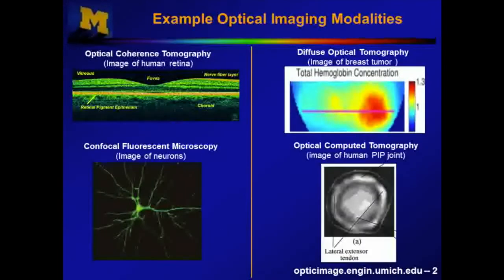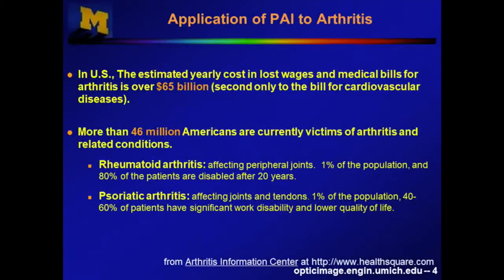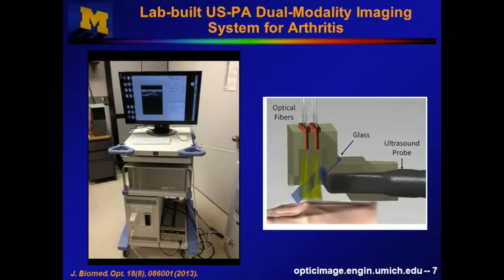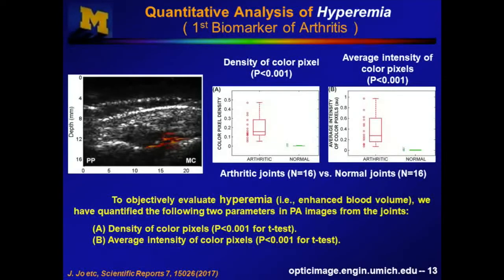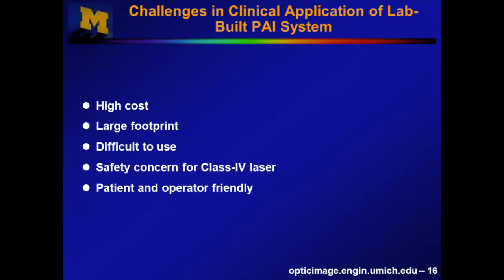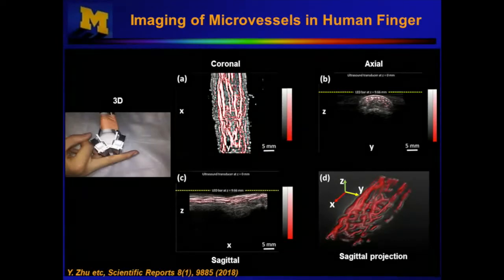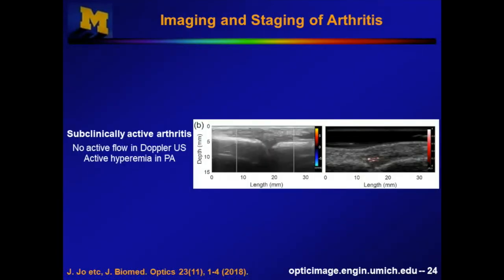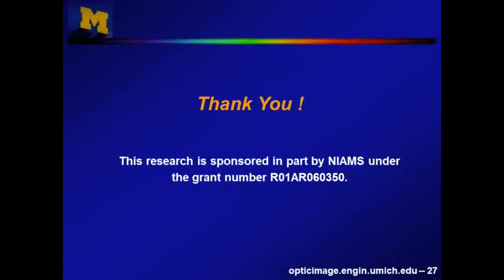Acoustic X#3: LED-based photoacoustic imaging for detection and staging of inflammatory arthritis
Acoustic X Webinar#3
LED-based photoacoustic imaging for detection and staging of inflammatory arthristis
Xueding Wang, Ph.D
Professor, Department of Biomedical Engineering, University of Michigan
In collaborating with Radiology and Rheumatology at University of Michigan